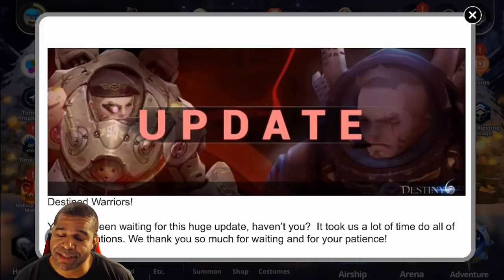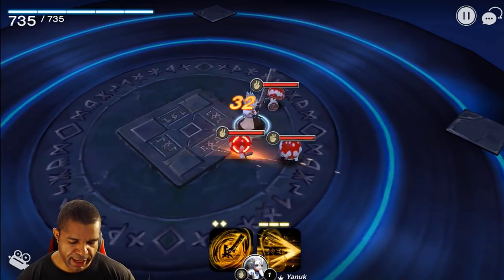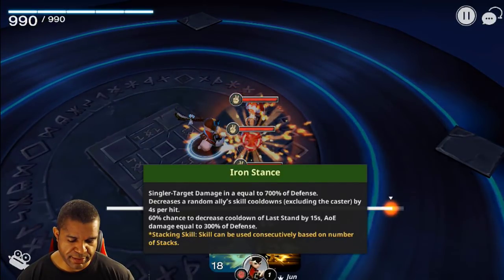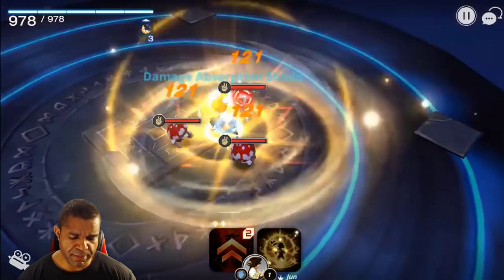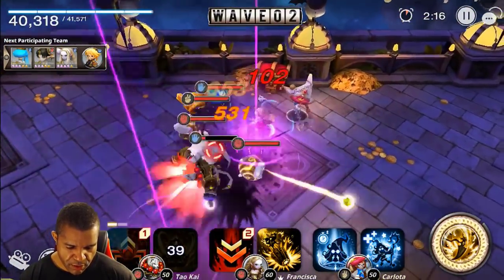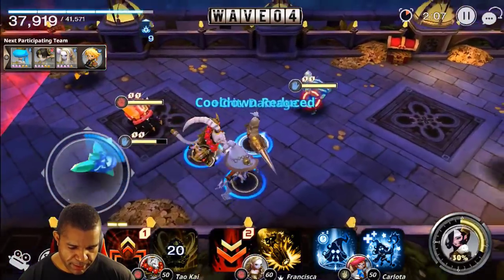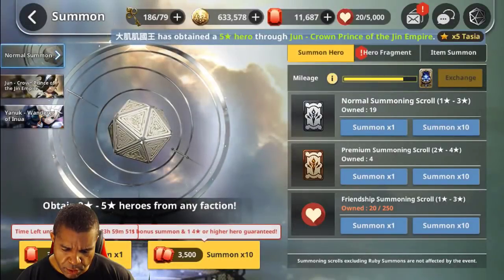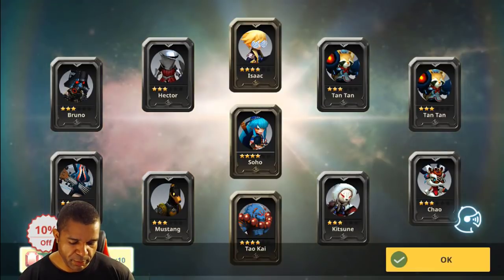DESTINY6 : NEW UPDATE! CAROL'S TRIAL - FIRST LOOK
In today's destiny6 we talk about the HUGE UPDATE that just dropped in the game. We got 2 new units : Jun and Yanuk - which look pretty promising. We all got this new PVE zone called Carol's trial which is part of the Captain Jack's Festival that is currently running. Lets see how far we can get!

How to Download Destiny6 on Android
1. Download an Android Emulator (Skip Step if using your mobile device)
2. Go to Google Play Store and Download a VPN (ExpressVPN is good)
3. Set VPN to Singapore
4. ) (Some Say when connected to Singapore VPN you may find it in google play store instead of downloading apk)
5. Do Tutorial  with VPN on. (Some Say you can stop after reaching level 2)
6. Verify Asia Server
7. Link an Email or Facebook to Account.

How to Download Destiny6 on iOS
1. Download VPN ( I used CyberGhost)
2. Set VPN to Singapore
3. Go to Apple Store – Account Settings
4. Change Country/Region to Singapore
5.
6. Download Destiny6 from AppStore
7. Do Tutorial with VPN still on. (Some Say you can stop after reaching level 2)
8. Verify Asia Server
9. Link Apple ID (GameCenter) or Facebook to Account